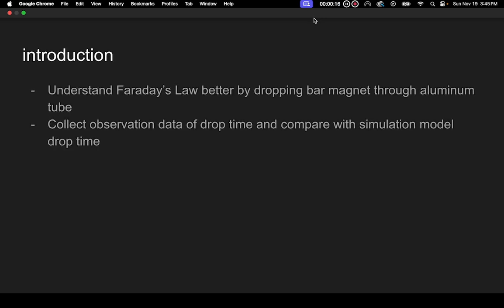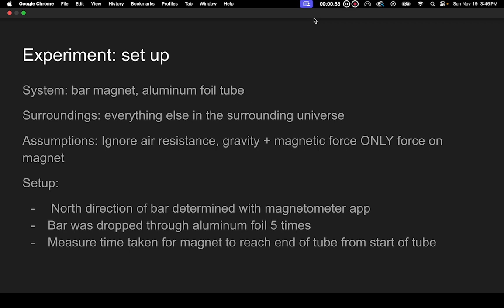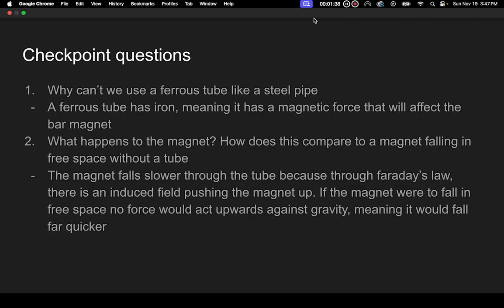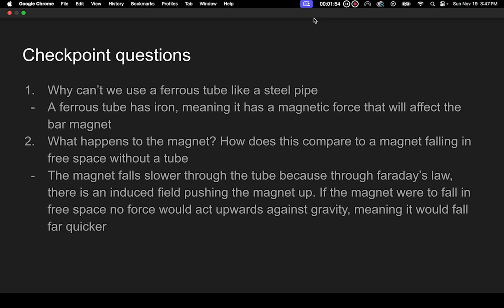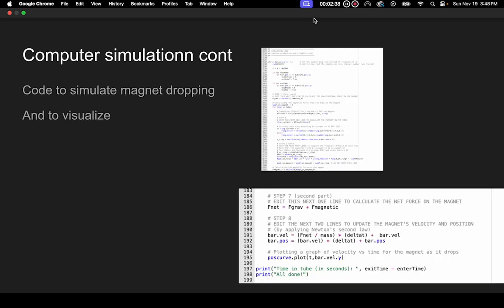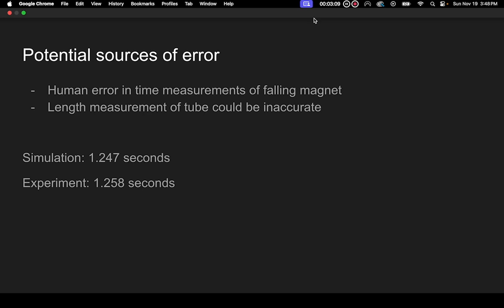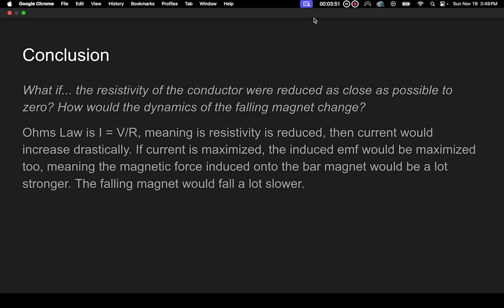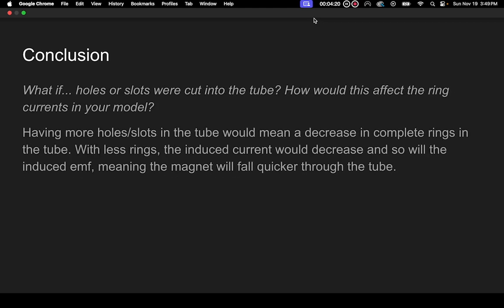PHYS2212 Lab 5 | Andrew Wang